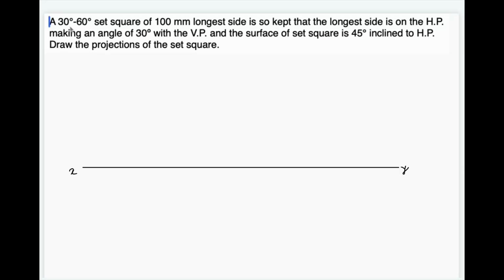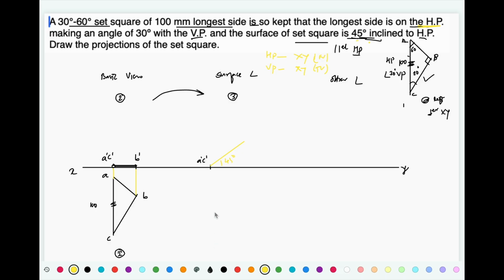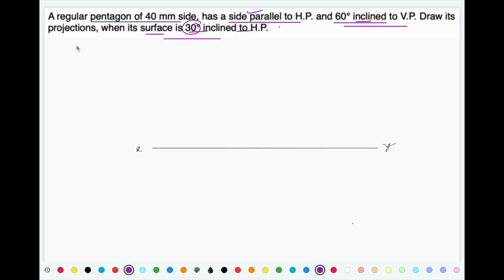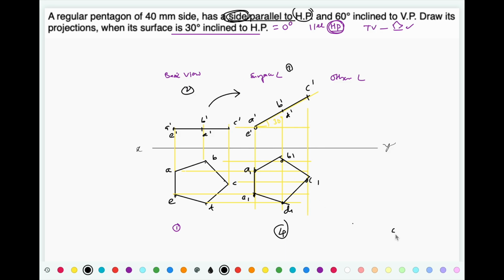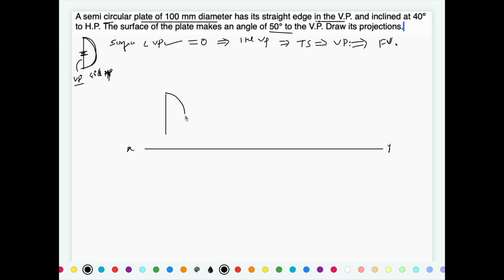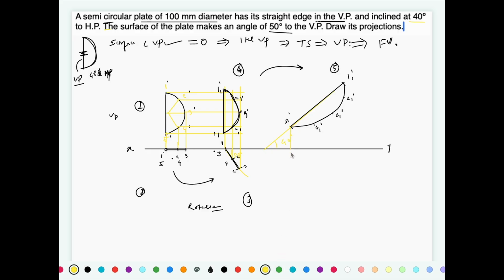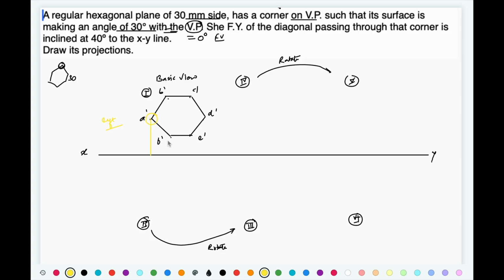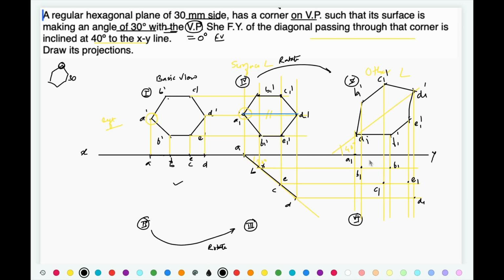Orthographic Projections of Oblique Planes | Basic Concepts Explained with Examples_2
🎓 Orthographic Projections of Oblique Planes | Basic Concepts Explained with Examples 📐

In this video, we explore the fundamentals of orthographic projections of an oblique plane — a plane inclined to both the reference planes (HP and VP) simultaneously.

1. An isosceles triangular plane of base 30 mm and altitude 50 mm has its base on H.P. and 40°  inclined to V.P. Draw the projections of plane
when the surface of plane is 50° inclined to H.P.

2. A regular pentagon of 40 mm side, has a side parallel to H.P. and 60° inclined to V.P. Draw its projections, when its surface is 30° inclined to H.P.

3. A semi circular plate of 100 mm diameter has its straight edge in the V.P. and inclined at 40º to H.P. The surface of the plate makes an
angle of 50° to the V.P. Draw its projections.

4. A regular hexagonal plane of 30 mm side, has a corner on V.P. such that its surface is making an angle of 30° with the V.P. She F.Y. of the diagonal passing through that corner is inclined at 40º to the x-y line. Draw its projections.

This lecture is perfect for engineering students, especially those studying Engineering Drawing / Engineering Graphics, and looking to clearly understand the concept and projections of oblique planes with various surface features like edges, axes, and diameters.

✅ What You’ll Learn in This Lecture:
✔️ What is an Oblique Plane in orthographic projection?
✔️ Understanding inclinations of a plane surface with HP and VP
✔️ Explanation of surface inclinations in terms of:
 🔹 SIE (Straight Inclined Edge)
 🔹 Edge / Axis / Diagonal / Diameter-based inclination
✔️ Introduction to the true shape vs apparent shape of a plane
✔️ Conceptual clarity through simple illustrations and step-by-step explanation

💡 Ideal for:
📌 First-Year Engineering Students
📌 Diploma / Polytechnic Drawing Students
📌 B.Tech / B.E. | GATE | Semester Exams
📌 Anyone learning orthographic projection of planes

📌 SHARE 📤 this video with classmates and friends